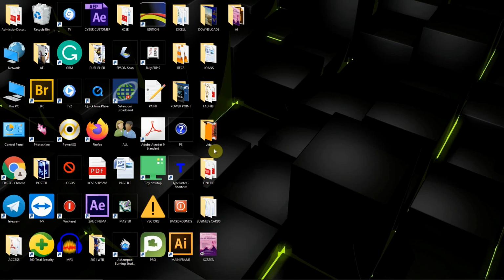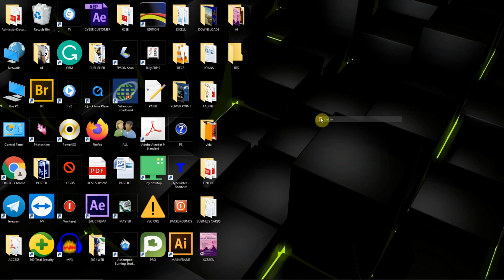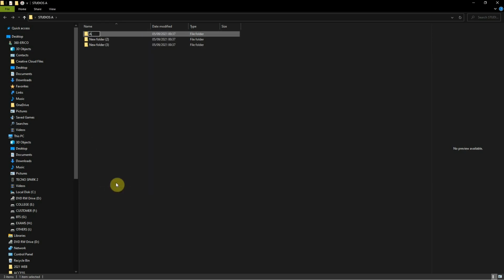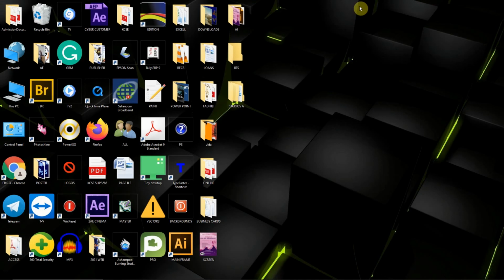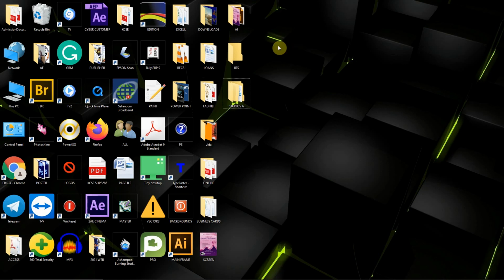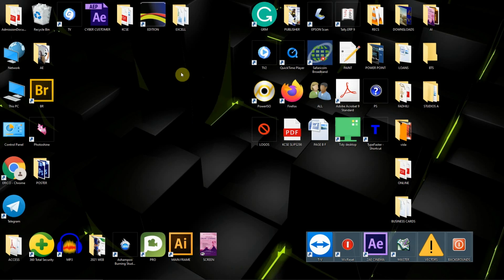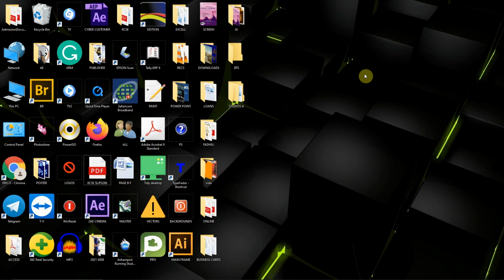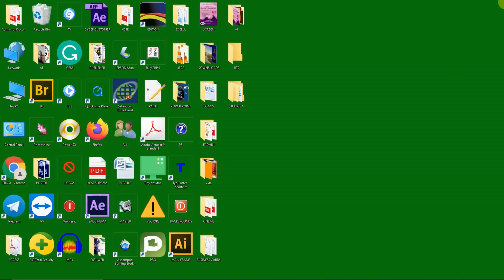CREATING FOLDERS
Simple concepts to allow you create folders and subfolders in your computer